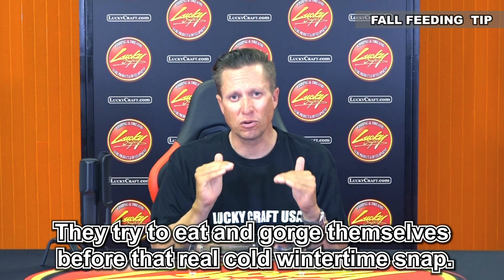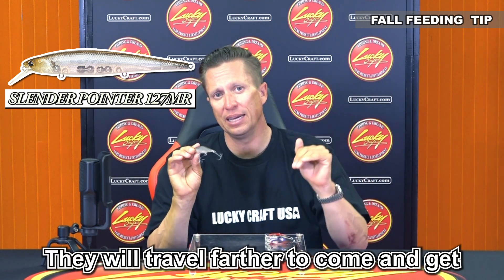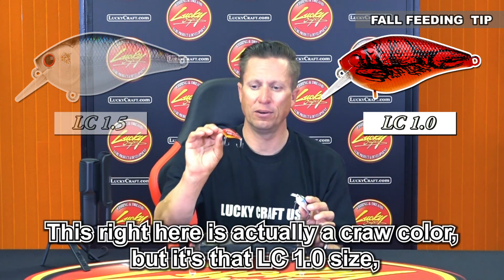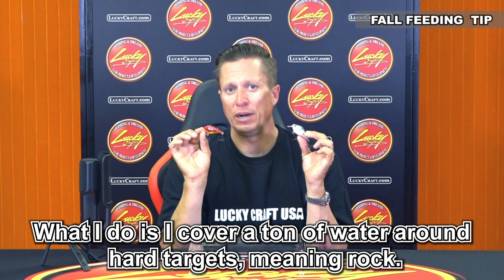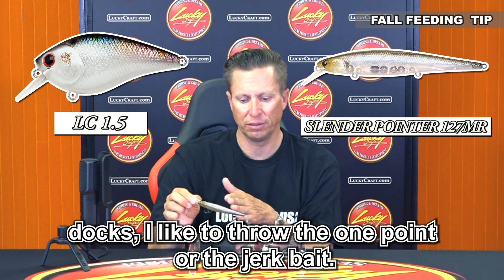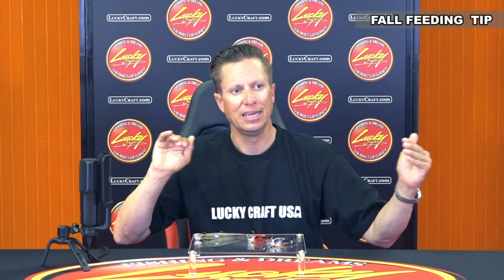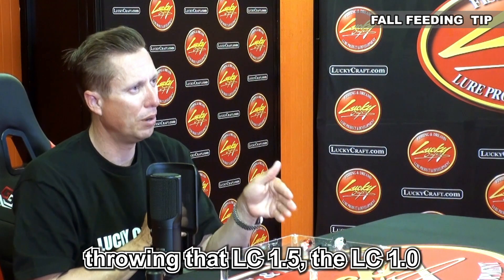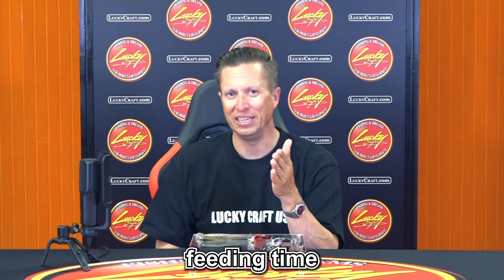【Angler's Secret 10】FALL FEEDING Technique【Lucky Craft®】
Fall Feeding Selection :
LC 1.0
LC 1.5
Slender Pointer 97MR
Slender Pointer 112MR